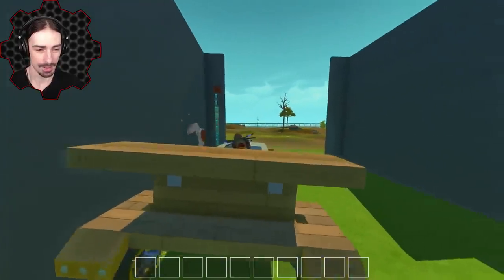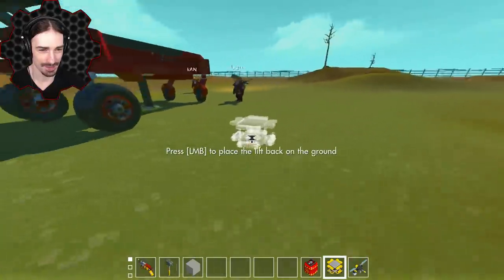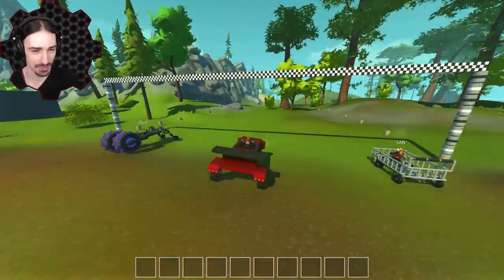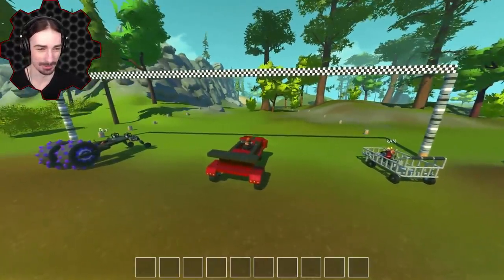Racing With Freely Spinning Caster Wheels! - Scrap Mechanic Multiplayer Monday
Welcome to another episode of Scrap Mechanic Multiplayer Monday! Today are racing with vehicles that must have a set of caster wheels attached!  Caster wheels are basically wheels that can spin freely 360 degrees horizontally.  This means out wheels won't have steering controls, so we have to use thrusters!